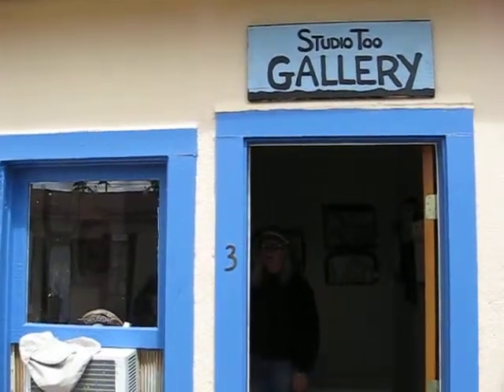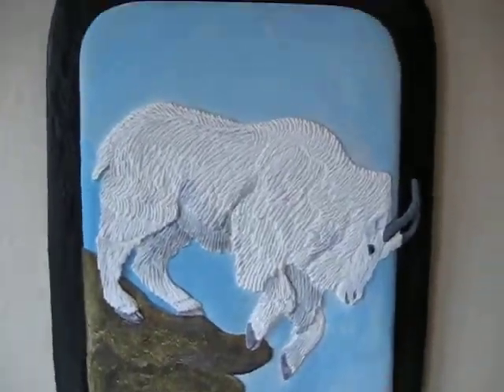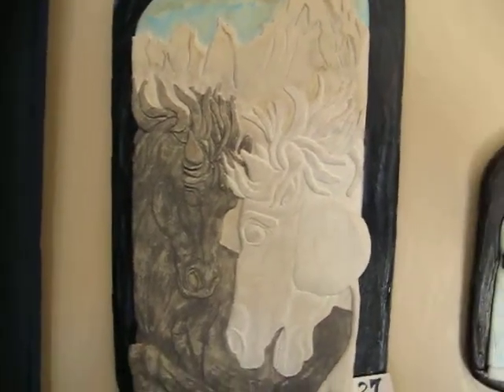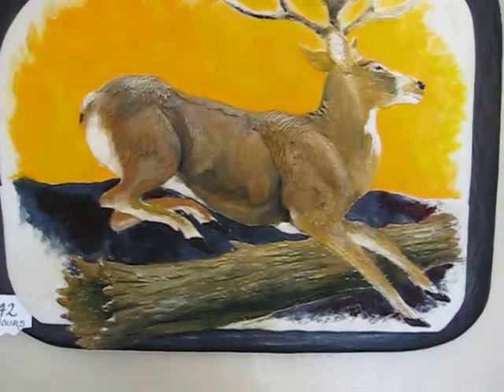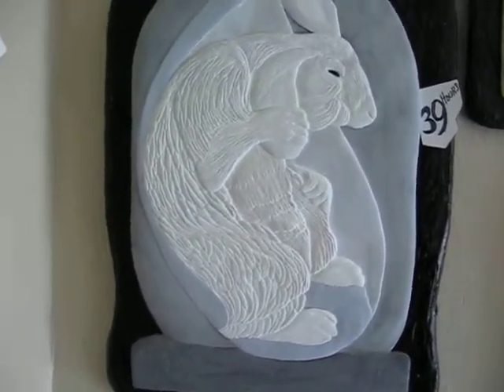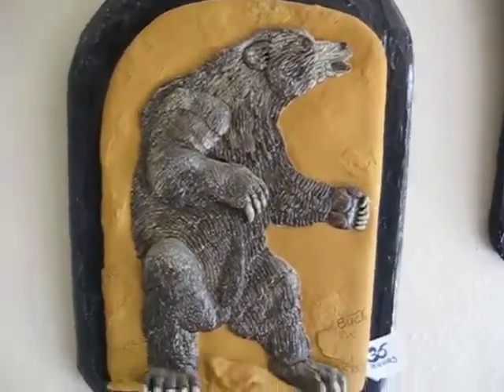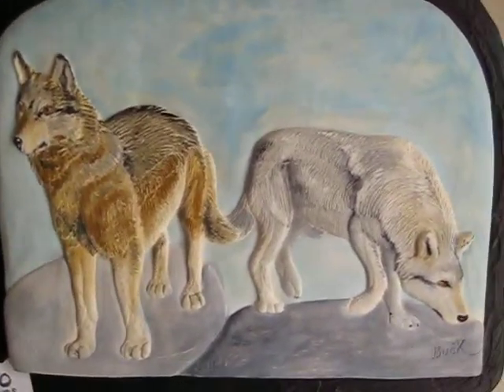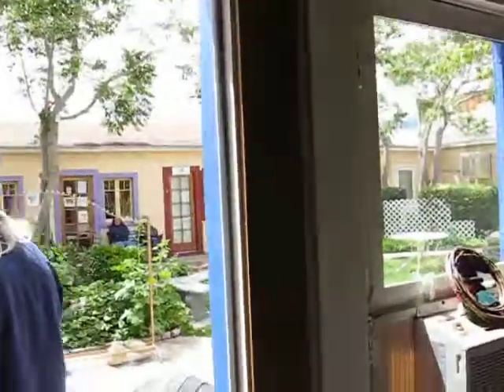Animals Carved from Drywall - Pt. 1: Studio Too GALLERY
I meet with Buck Grace to tour the Studio Too gallery in Lone Pine, California.
to see more sculptures!

ANNOTATIONS:
1:11 "Sierra Mustangs" specifically.
1:22 A.K.A. "Golden Eagle".
1:49 Actually it's February 2010, not '12.
2:42 Officially titled "Cougar".
3:44 Officially titled "Mama Wolf w/ Baby".